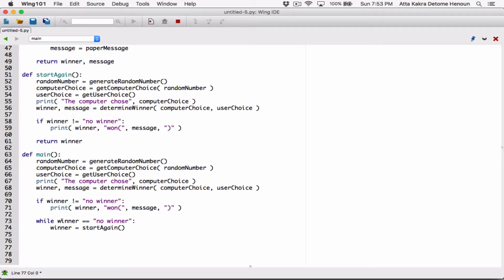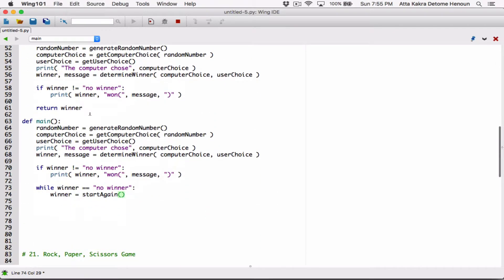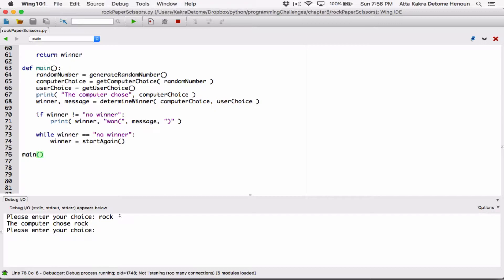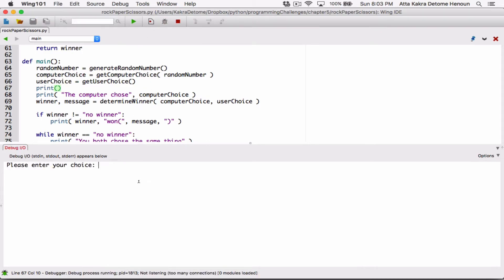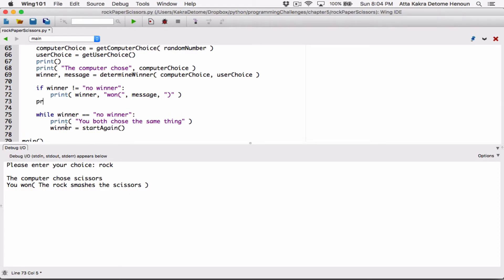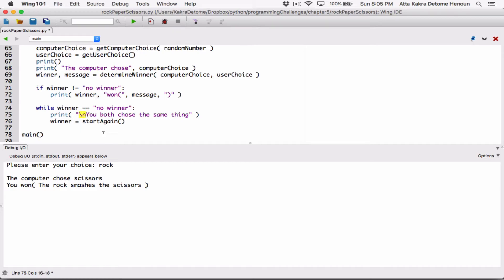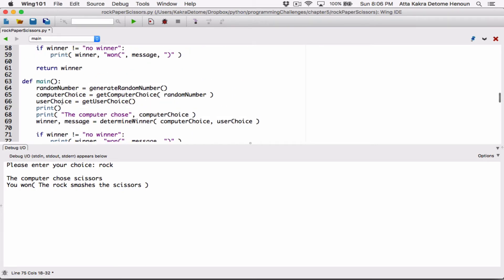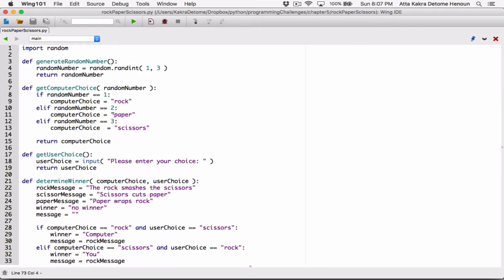5.21. (Part 3) Rock, Paper, Scissors Game - Python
Starting out with Python, Third Edition, Tony Gaddis
Chapter 5
Programming Challenges
21. Rock, Paper, Scissors Game

Write a program that let's the user play the game of rock, paper, scissors against the computer. The program should work as follows:

1. When the program begins, a random number in the range of 1 through 3 is generated. If the number is 1, then the computer has chosen rock. If the number is 2, then the computer has chosen paper. If the number is 3, then the computer has chosen scissors. (Don't display the computers choice yet.)
2. The user enters his or her choice of “rock,” “paper,” or “scissors” at
the keyboard.
3. The computer’s choice is displayed.
4. A winner is selected according to the following rules:

- If one player chooses rock and the other player chooses scissors, then rock wins. (The rock smashes the scissors.)
- If one player chooses scissors and the other player chooses paper, then scissors wins. (Scissors cuts paper.)
- If one player chooses paper and the other player chooses rock, then paper wins. (Paper wraps rock)
- If both players make the same choice, the game must be played again to determine the winner.